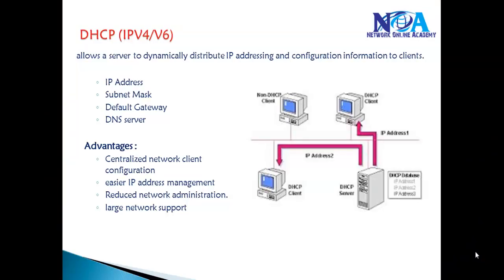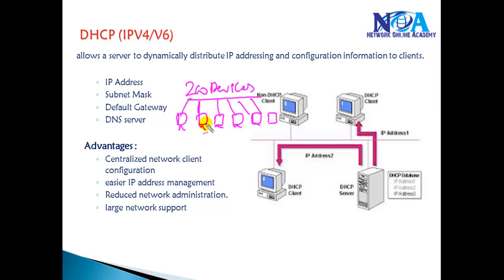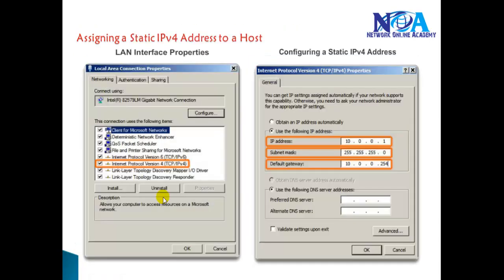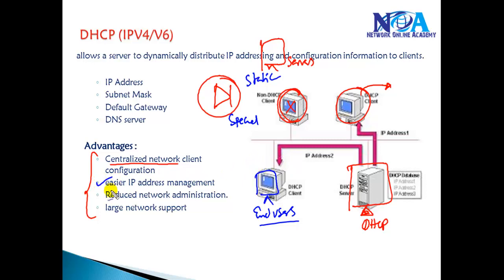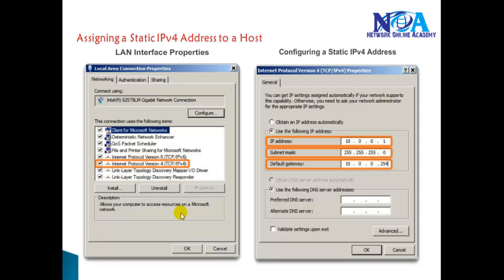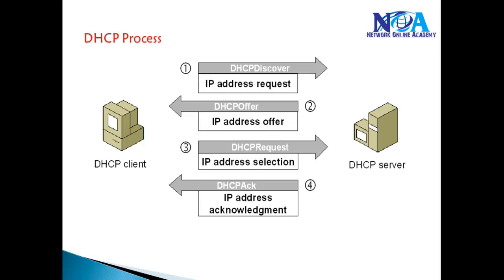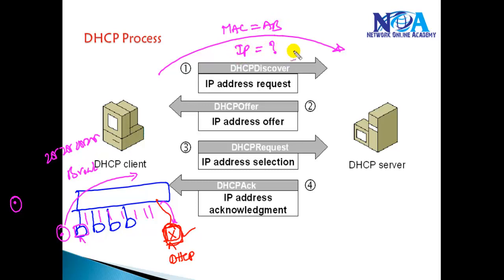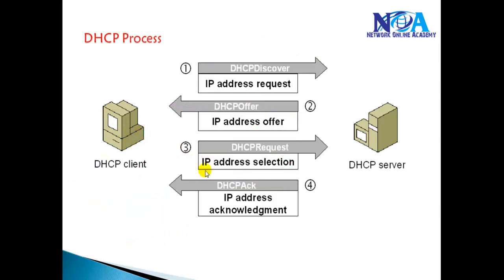"Demystifying DHCP: An Overview of Dynamic Host Configuration Protocol"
In this video, Sikandar Shaik explains the Dynamic Host Configuration Protocol (DHCP) in detail, covering its purpose, functionality, and real-world applications. DHCP is a crucial networking protocol that automates the assignment of IP addresses, making network management more efficient and scalable.

Topics Covered:
✔ What is DHCP and Why is it Important?
✔ How DHCP Works – The Four-Step Process (DORA)
✔ DHCP Components: Server, Client, Relay Agent
✔ Understanding DHCP Lease and Renewal Process
✔ Configuring DHCP on Cisco Devices
✔ Troubleshooting DHCP Issues
✔ Real-World Use Cases of DHCP in Enterprise Networks

DHCP eliminates the need for manually assigning IP addresses to devices, reducing administrative overhead and minimizing configuration errors. It plays a vital role in both small and large networks by ensuring devices receive correct network configurations dynamically.

In this session, Sikandar Shaik walks you through the step-by-step configuration of DHCP on Cisco routers, along with practical demonstrations to help you master DHCP concepts. Whether you are a beginner or an experienced networking professional, this video will enhance your understanding of DHCP operations and best practices for efficient network management.

🔹 Networking Students & Beginners
🔹 CCNA & CCNP Aspirants
🔹 IT Professionals & Network Engineers
🔹 Anyone Interested in Learning DHCP